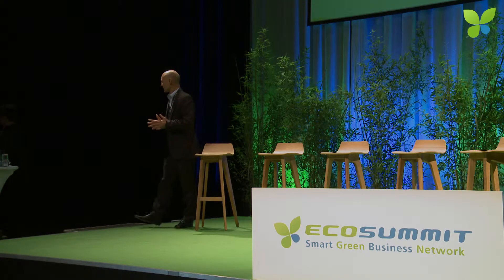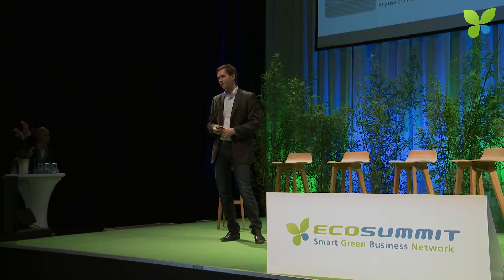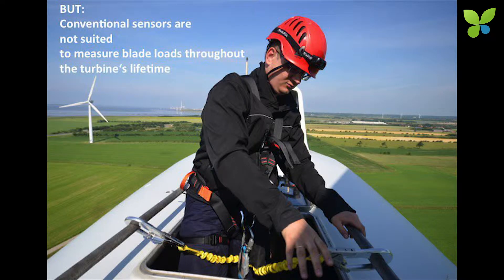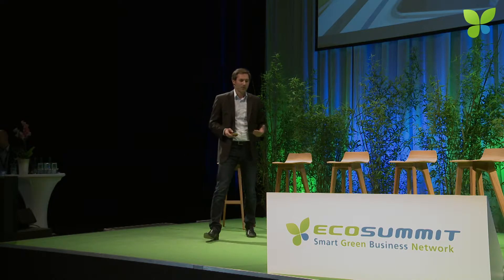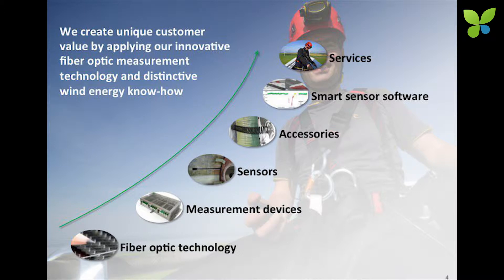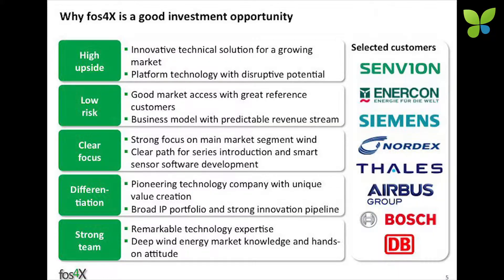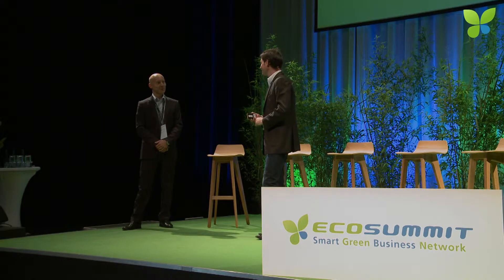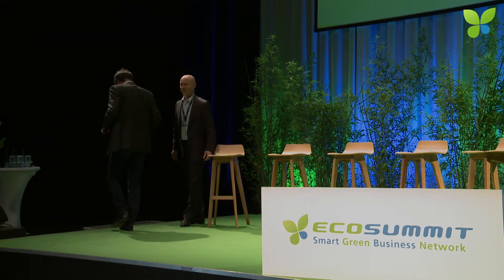ECO14 Berlin: Lars Hoffmann Fos4x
Lars Hoffmann pitches Fos4x at ECO14 Berlin. The Munich-based startup develops fibre optic sensors for wind turbine optimisation and other applications.